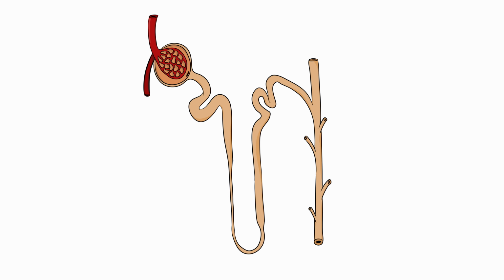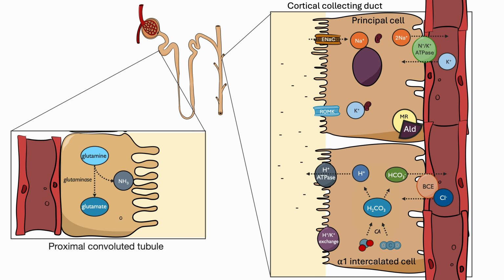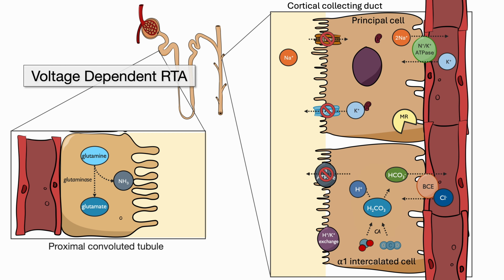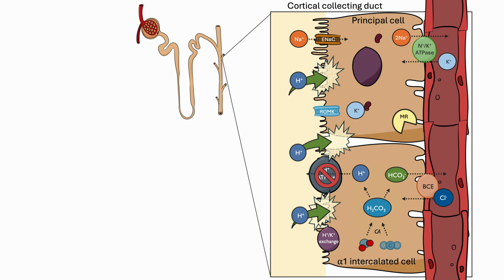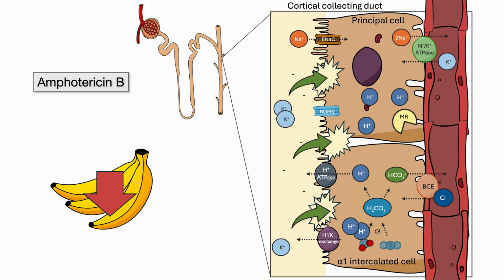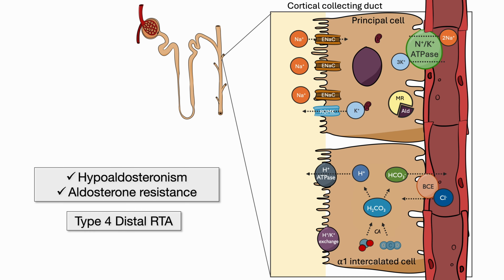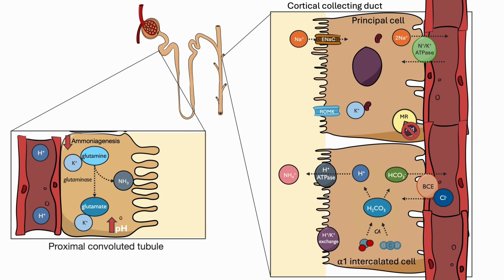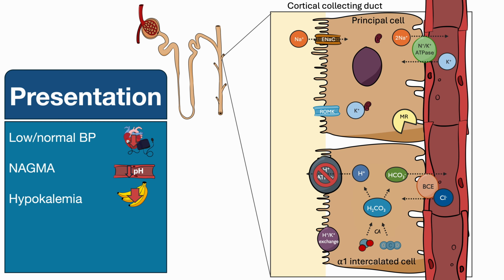Distal Renal Tubular Acidosis: Types, Mechanisms and Clinical Patterns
This comprehensive tutorial explains distal renal tubular acidosis (RTA), focusing on the pathophysiology of impaired hydrogen (H⁺) secretion in α-intercalated cells, ENaC-dependent voltage defects, and aldosterone deficiency or resistance.

Learners explore the transport physiology, acid–base mechanisms, and characteristic laboratory findings that distinguish Type 1 (distal) RTA, voltage-dependent distal RTA, and Type 4 RTA. The video emphasizes how defects in the collecting duct alter urinary acidification, potassium handling, and systemic acid–base balance.

Key topics include:
 • α-intercalated cell dysfunction and impaired H⁺ secretion
 • ENaC activity and voltage-dependent distal RTA
 • Aldosterone deficiency and resistance in Type 4 RTA
 • Typical serum and urine laboratory patterns
 • Clinical differentiation of distal RTA subtypes
 • High-yield clinical correlations, including Sjögren’s syndrome and obstructive uropathy

Designed for medical students, residents, fellows, and clinicians, this tutorial is ideal for learning renal acid–base physiology, renal tubular disorders, and for USMLE, COMLEX, and nephrology board exam preparation.

: visit for a more immersive-interactive educational experience!